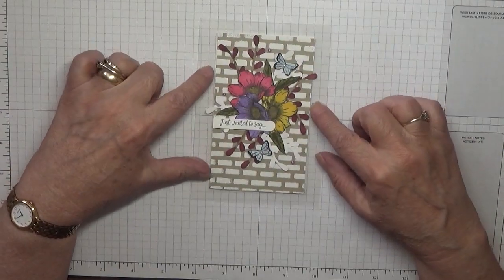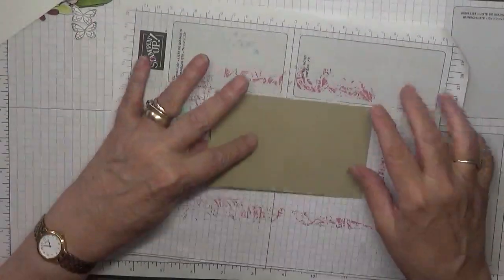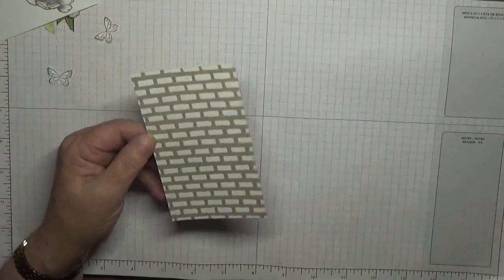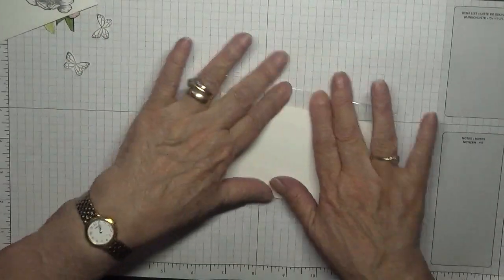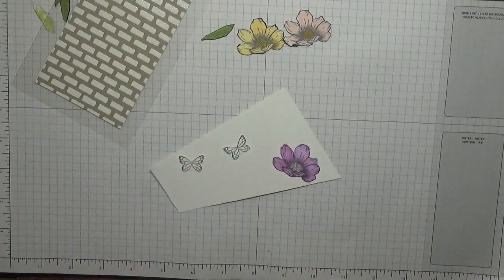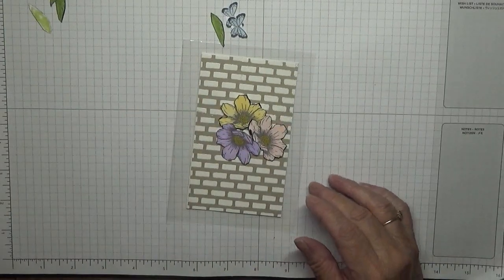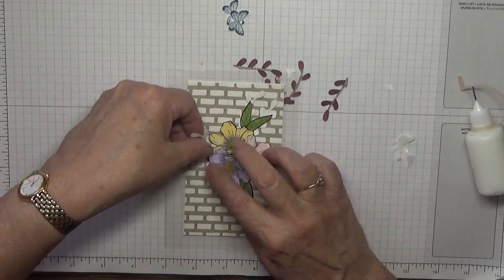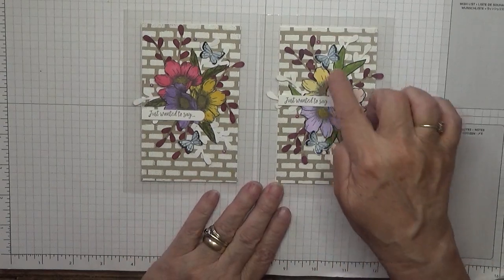462 Stampin Up Goodbye Always & Forever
This card is a bit different as the card base is made from sing that and the stamp set Always and Forever from Stampin Up